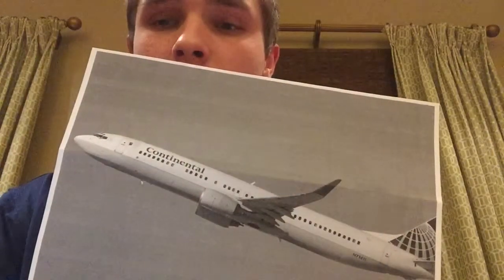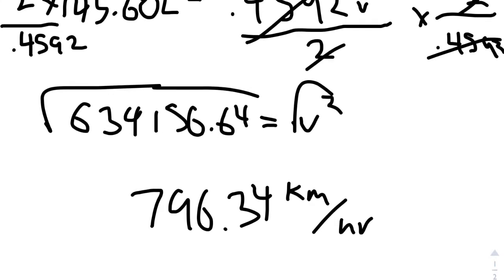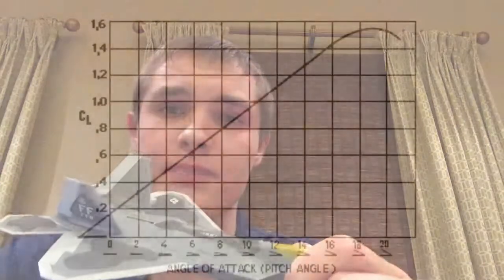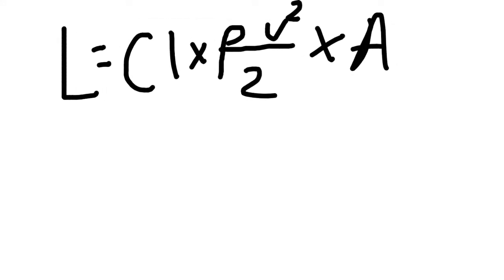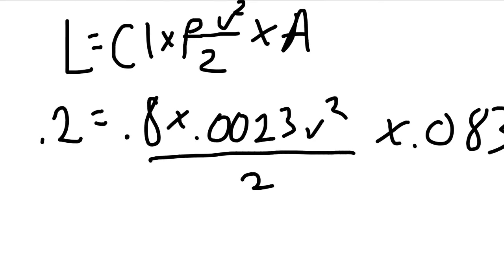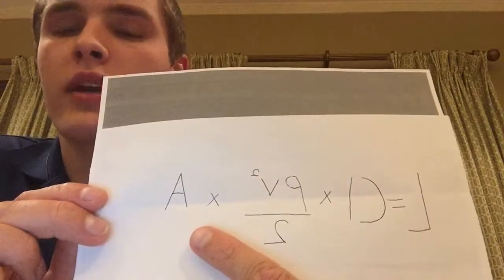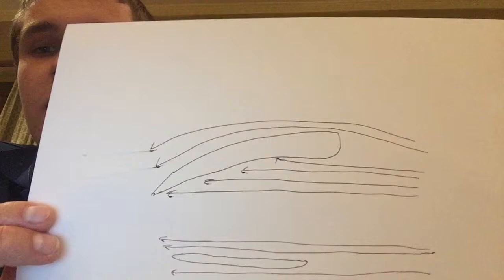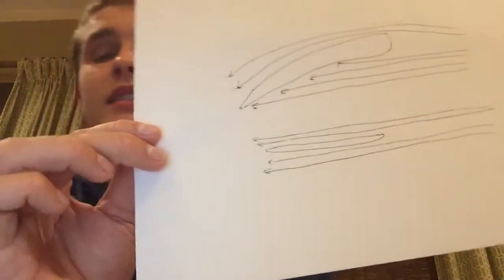Up-Lift-ing Project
Today, you got learned about lift.